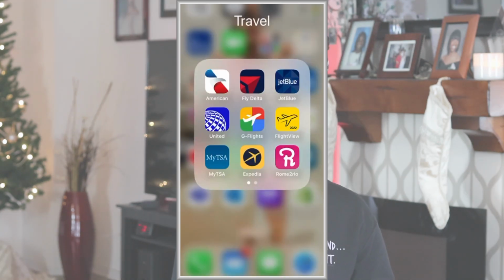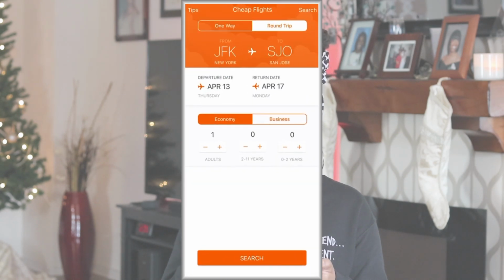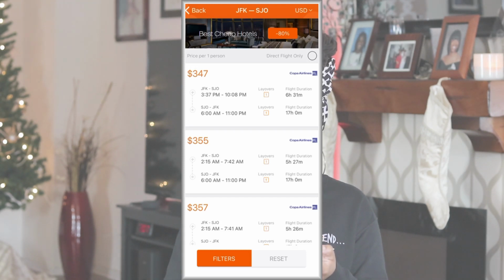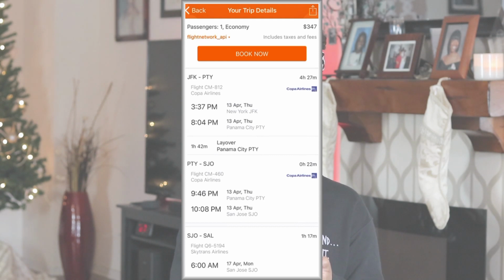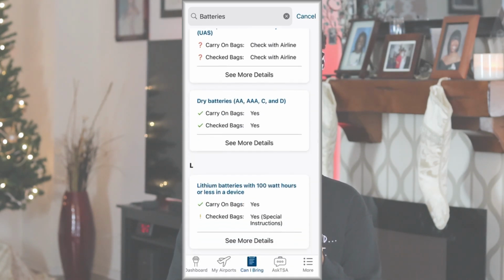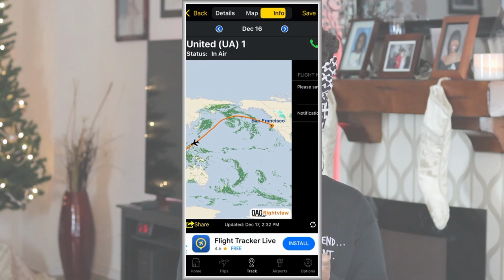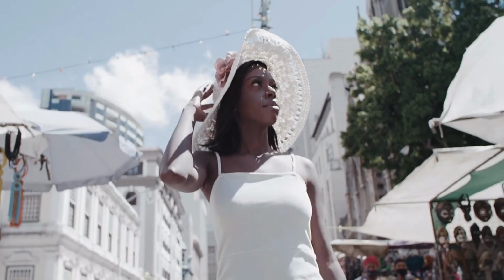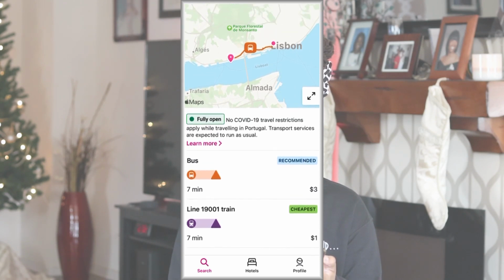FREE Must-Have Travel Apps | Step-By-Step Tutorials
Have you ever wondered which travel apps are the most useful? Well, I've got you covered! Watch my step-by-step tutorials and learn the benefits of these must-have travel apps, then download before your next trip. Also, if you use any other Free travel apps, share them in the comments.

Video Timestamps:
00:00 - Must-Have Travel Apps
00:38 - Airline apps
01:42 - G-Flights
04:25 - Expedia
04:52 - MyTSA
06:22 - FlightView
07:46 - Google Maps
08:37 - Rome2Rio
10:08 - Airbnb (not on list--watch to find out why)
11:51 - Vrbo (not on list--watch to find out why)
📷FILMING DEETS:
• Vlog/film camera - Canon EOS M6 - discontinued
• Camera lens - Canon EF 50mm
• Wireless lavalier mic

💌MY MAILBOX:
Wraps Adorn LLC
Crystal Folkes

OR

Wraps Adorn LLC
Crystal Folkes
442 Hamilton St
Unit 1574
Allentown, PA 18101